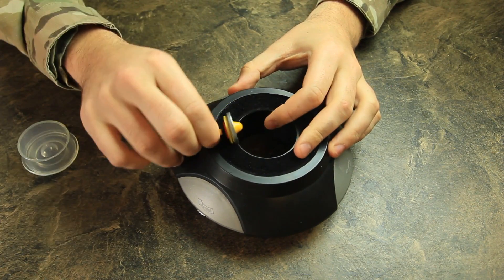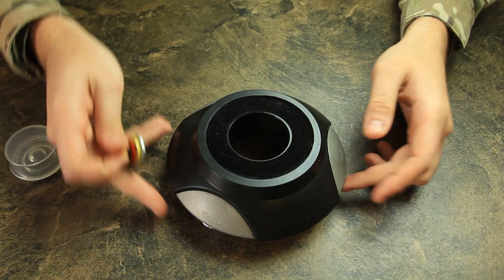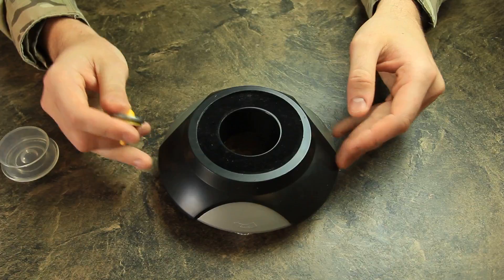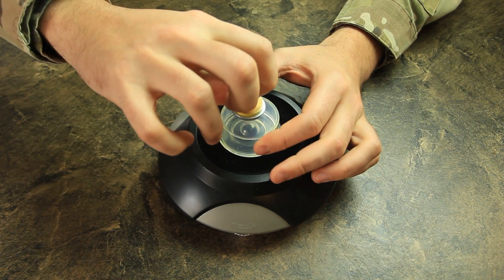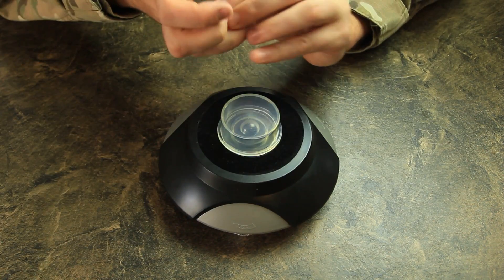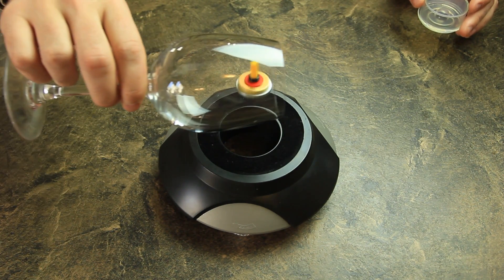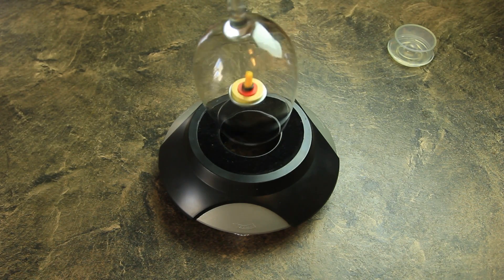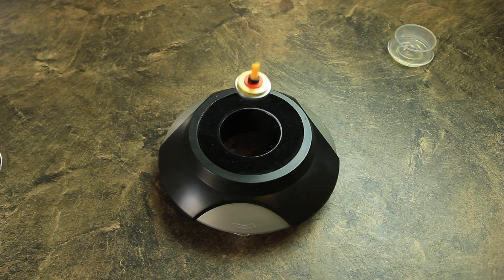Magnetic Levitation - Science Experiment